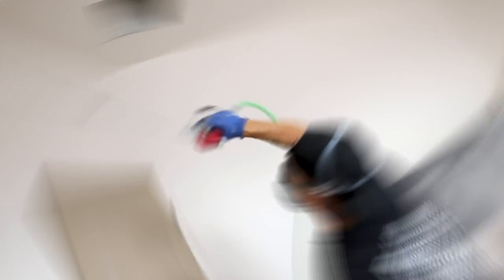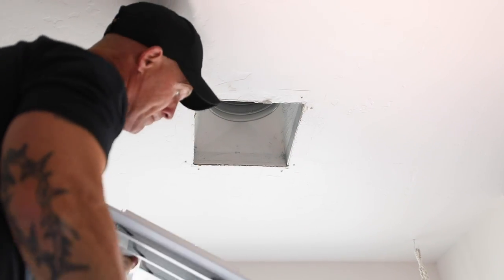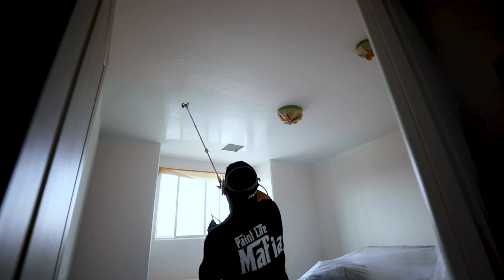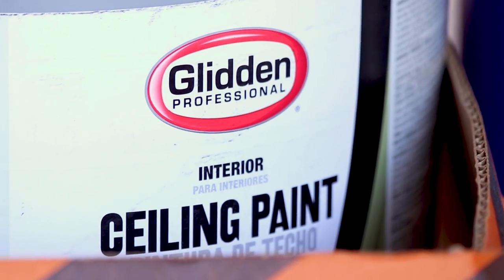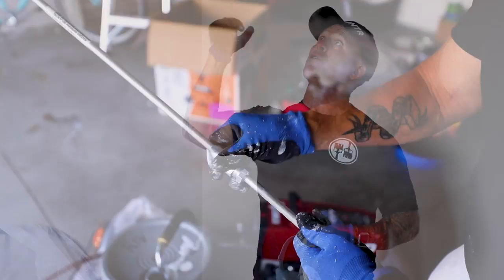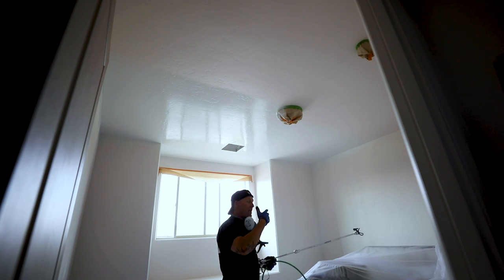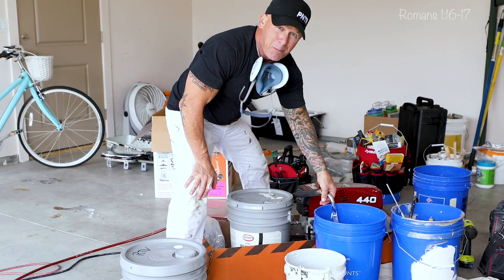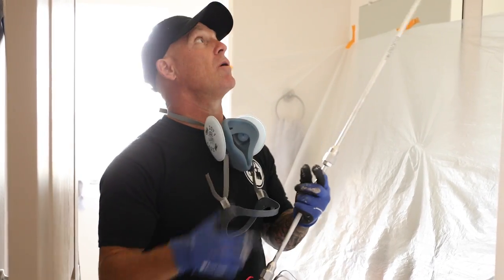10+ Tips Spraying Ceilings. Painting a Ceiling FAST!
10+ Ceiling painting TIPS! How to paint ceilings FAST.  The ultimate how-to video using an airless sprayer to paint an interior ceilings FAST and EASY! If you're looking to renovate your house or if your ceiling has discolored or sustained water damage you can make it look like new.

Joshua 1:9